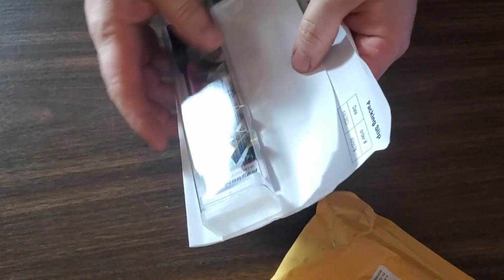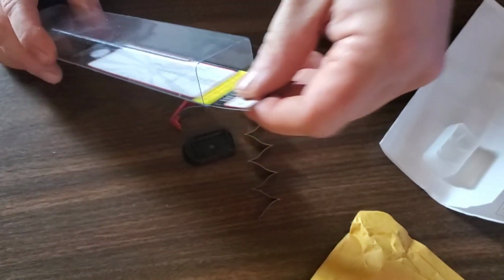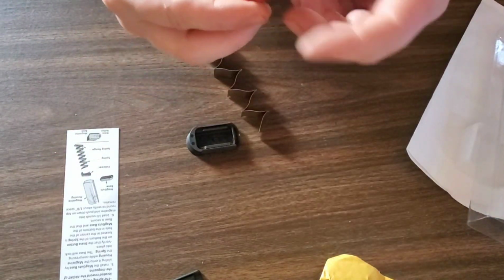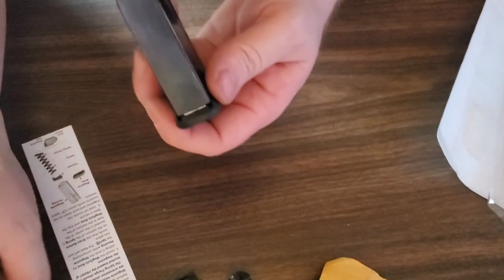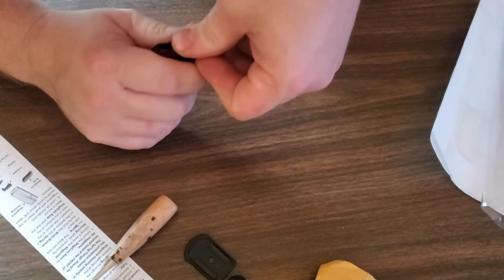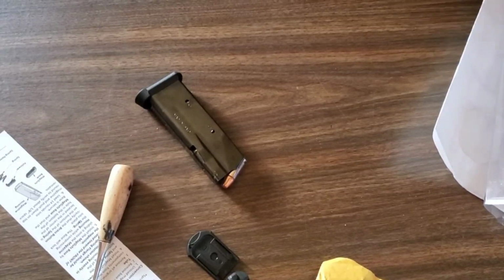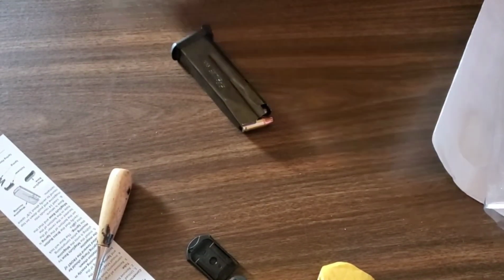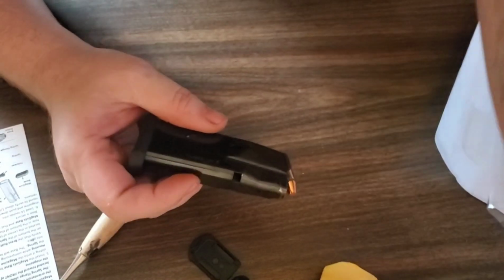MagGuts P365 xl +2 kit installation video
installing the magguts conversion kit for my 365 mags